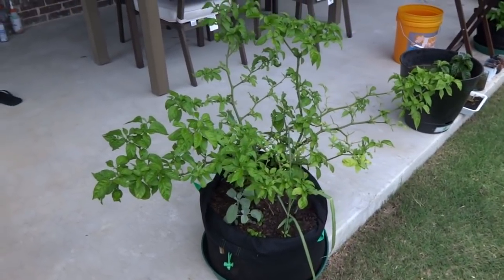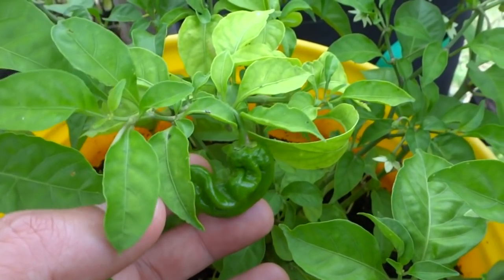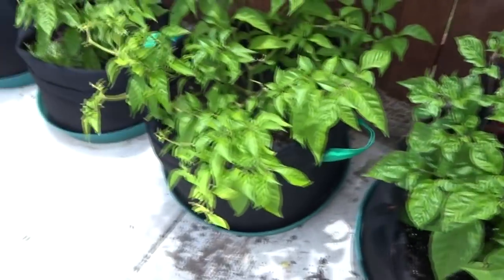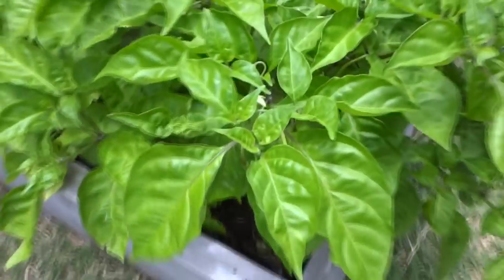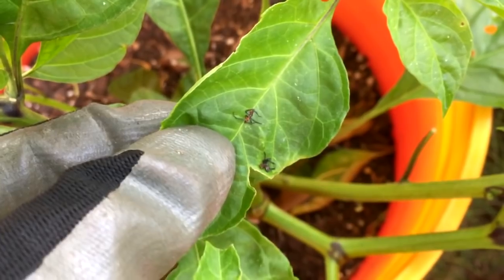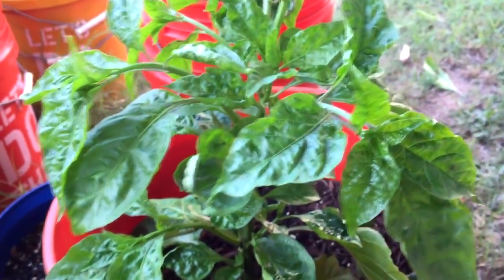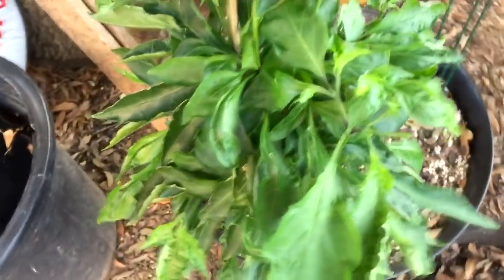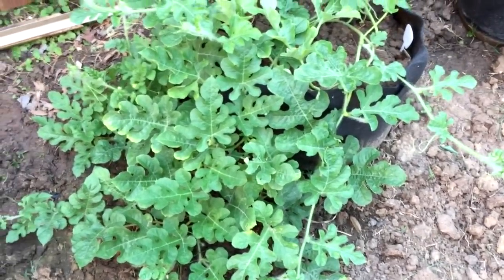2017 Super Hot Peppers Growing Season - Ep. 08 - We Have Fruits!!!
We have fruits!  The temperature is heating up quite a bit, so many of my plants are dropping buds.  They should be fine in a few months.

What I'm Growing This Year:
7 Pot Bubblegum Red
Aji Pineapple
Bahamian Goat
Butch T x Reaper (BTR)
Carolina Reaper
Chocolate Bhutlah
White Labuyo
Bleeding Borg 9
MA Wartyx